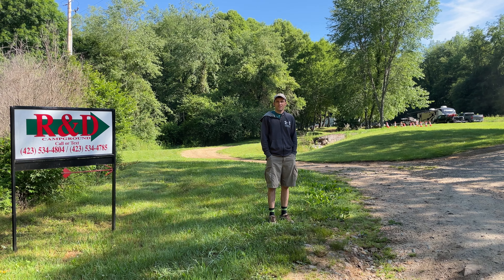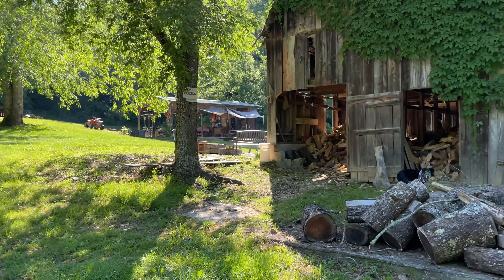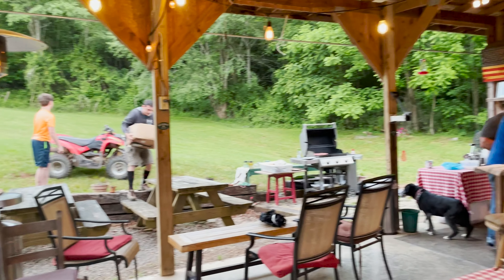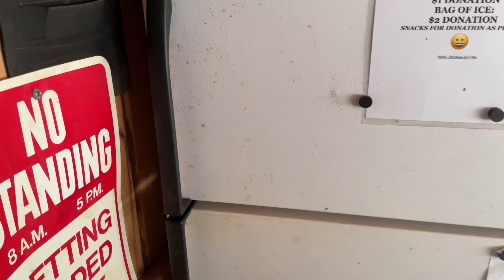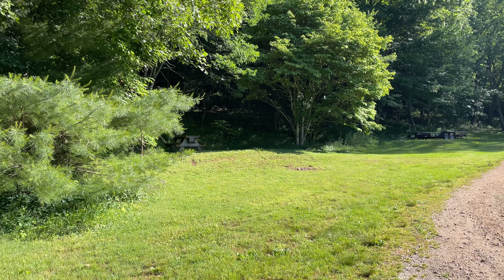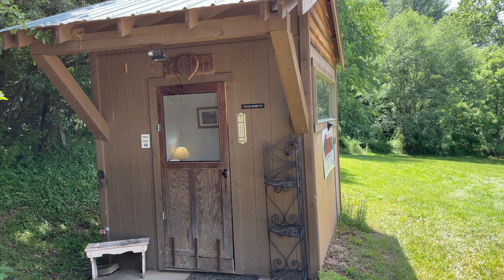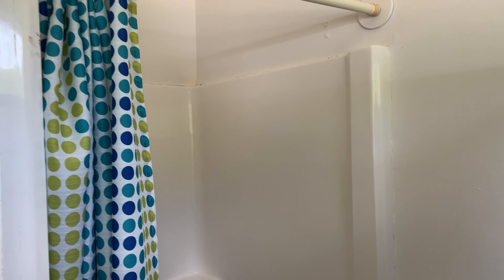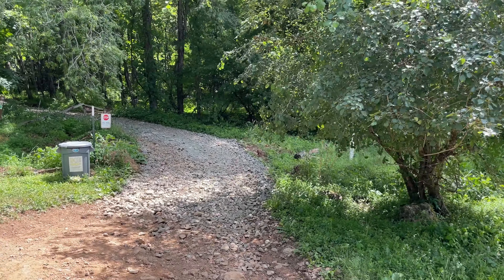Where To Camp At Doe Mountain Recreation Area ATV Trail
A quick review of R & D Campground in Mountain City, Tennessee.  The only campground for Doe Mountain Recreation Area (DMRA).  Rita and Dennis own and run the campground and the place is amazing.  Thank you Rita and Dennis for creating this place.